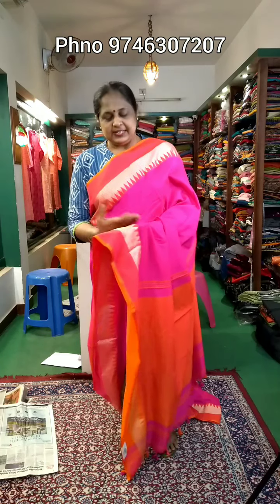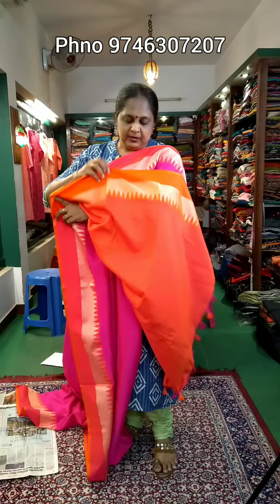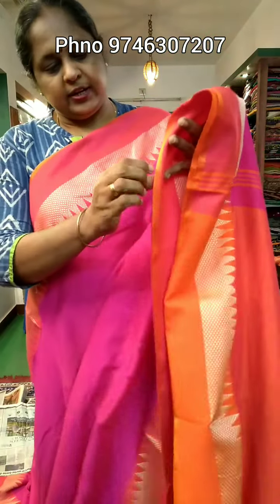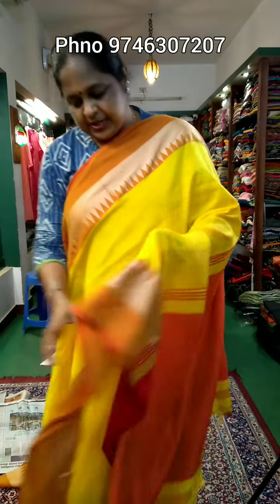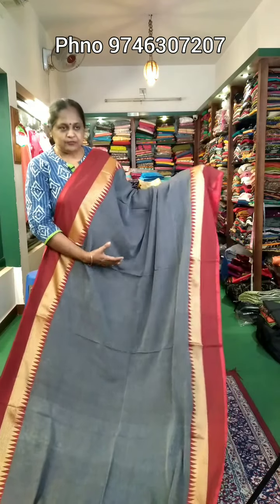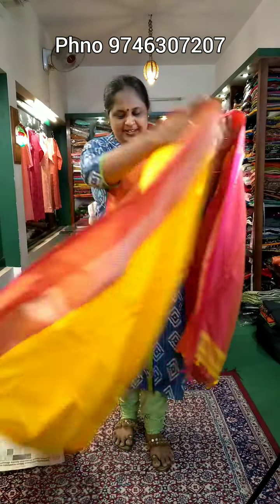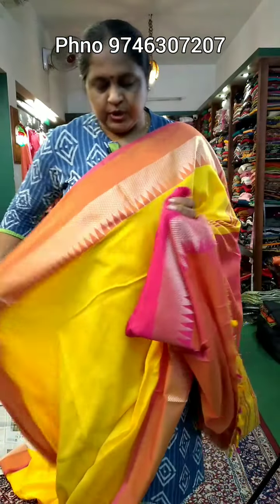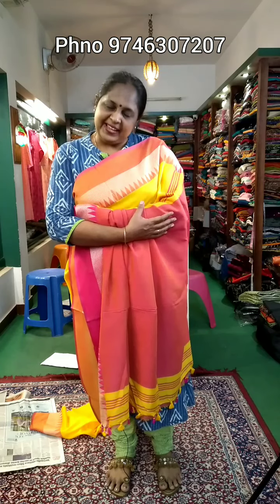Bengal khadhi sarees! vibrant colours...